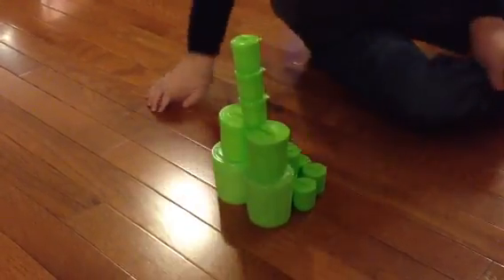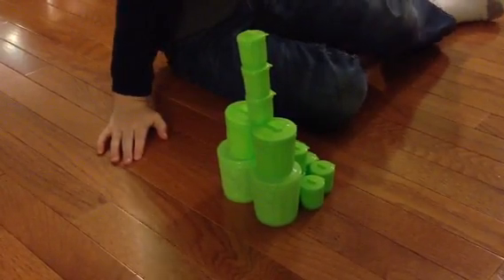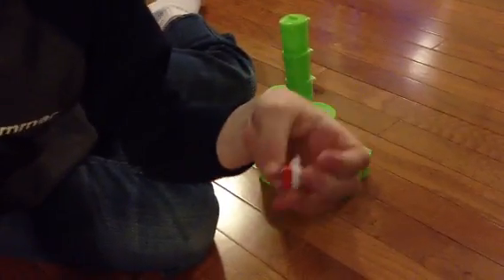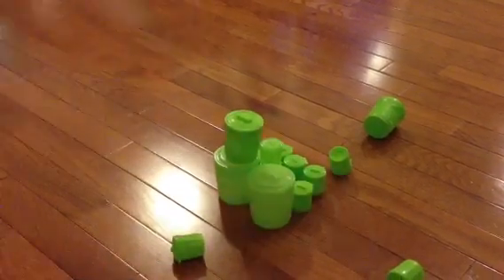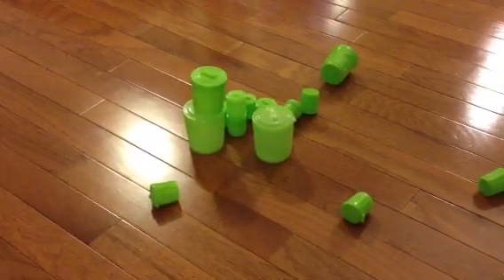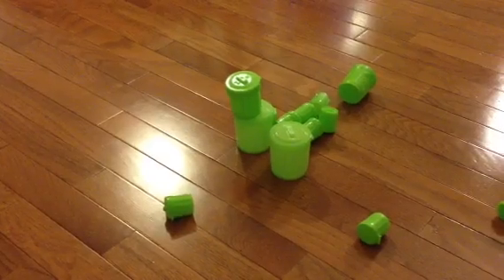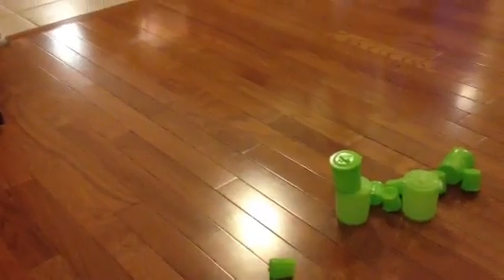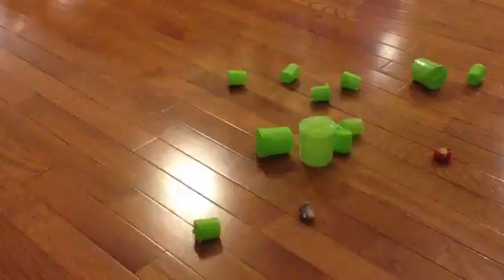Trash Pack Games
Games you can play with your trashies!